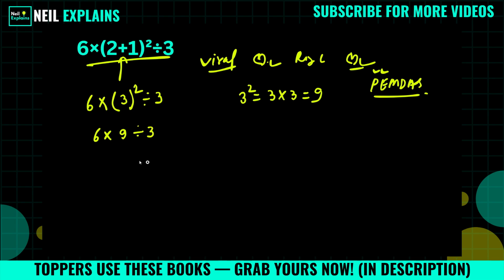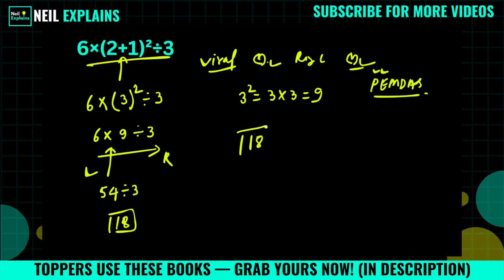🧠 This “Simple” Question Tests Your True IQ!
On the surface, it’s just basic math… but it’s actually a sneaky IQ test. Can you solve it without making the common mistake?

🌿 GARDENING & RELAXATION
Stay active and stress-free with this easy-to-use garden kit: